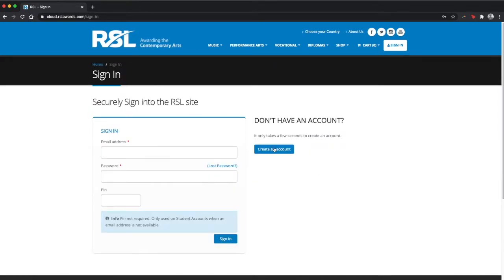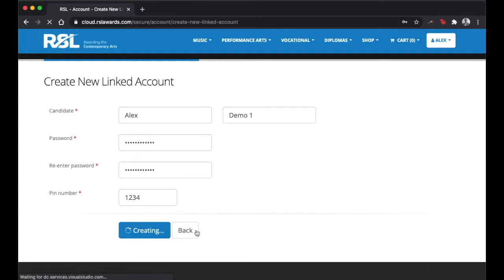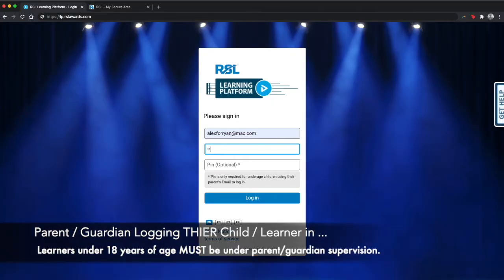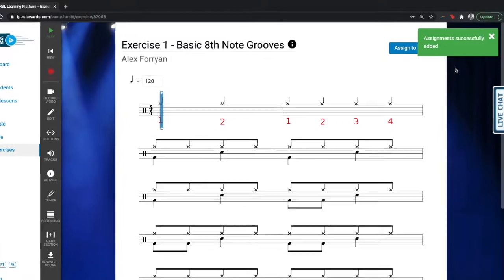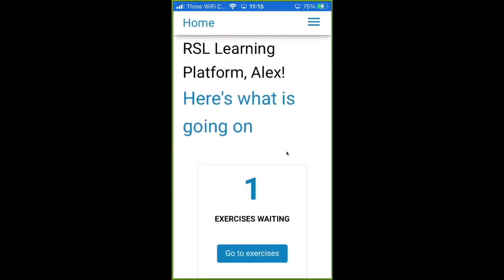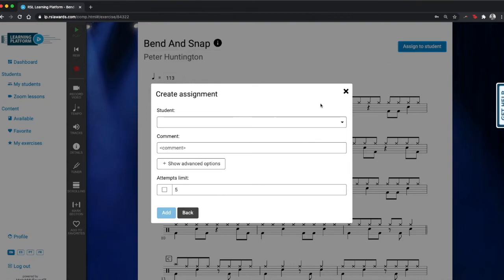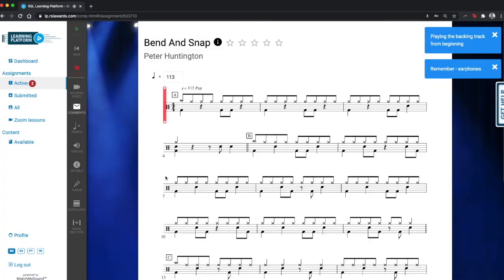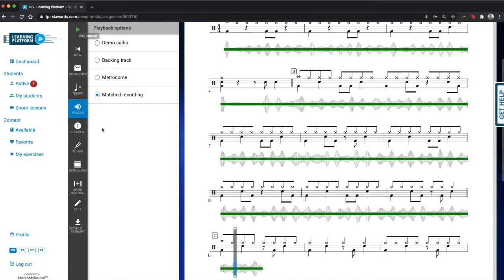Student Sign-up and Teaching Online With The RSL Learning Platform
The essential guide to using the RSL Learning Platform

0:00 - Intro
0:50 - Signing up to the RSL Website
2:22 - PIN entry
2:35 - Fees and Subscriptions
2:55 - Finding an RSL Registered Teacher
3:55 - Setting Practise assignments
4:40 - Creating exercises for your students